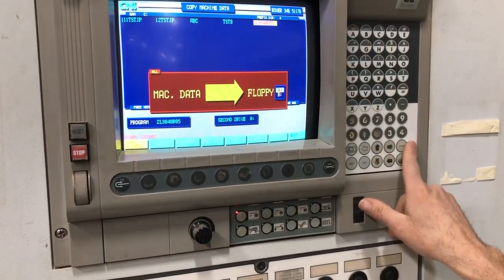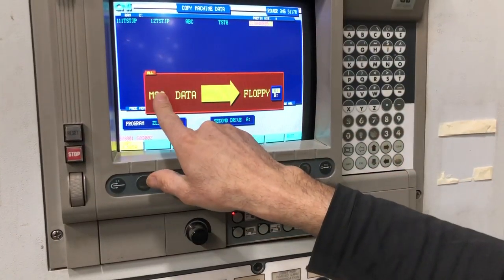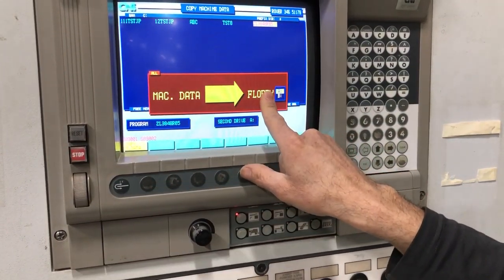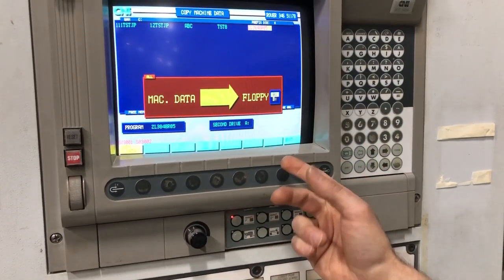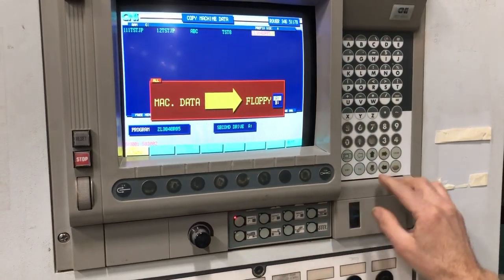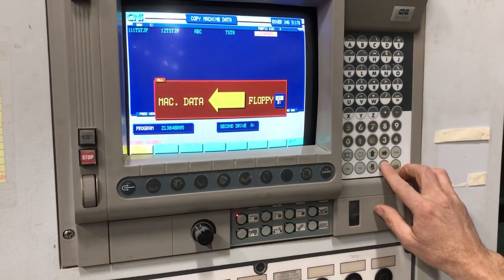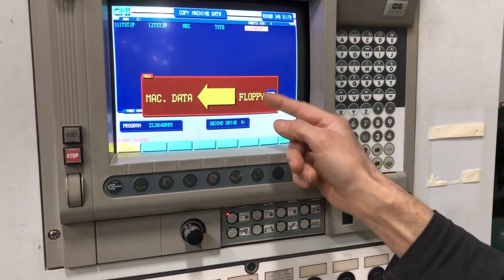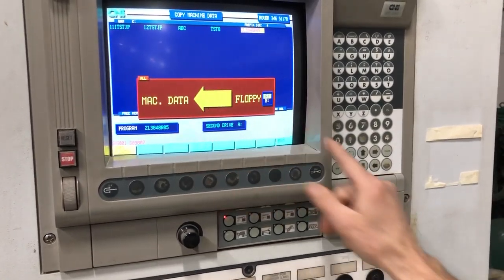012 COPY MACHINE DATA TO FLOPPY DRIVE